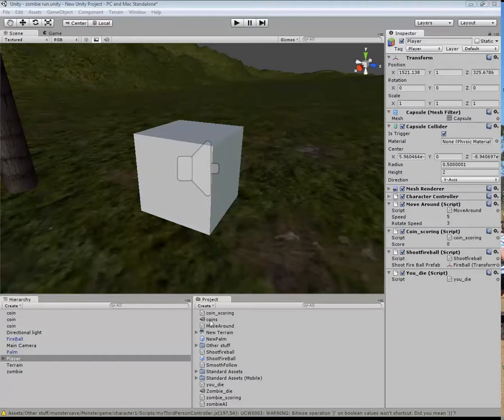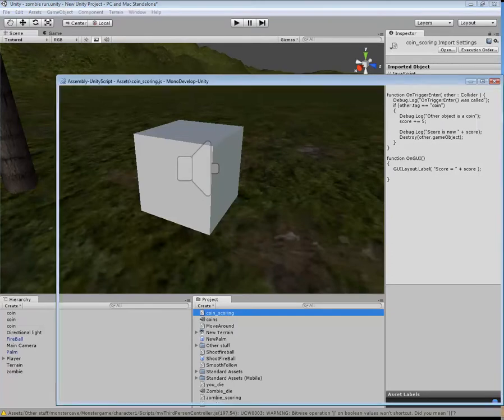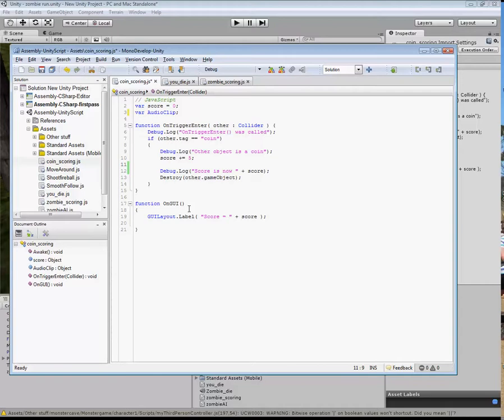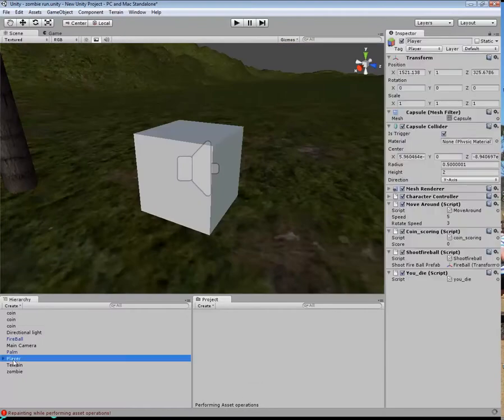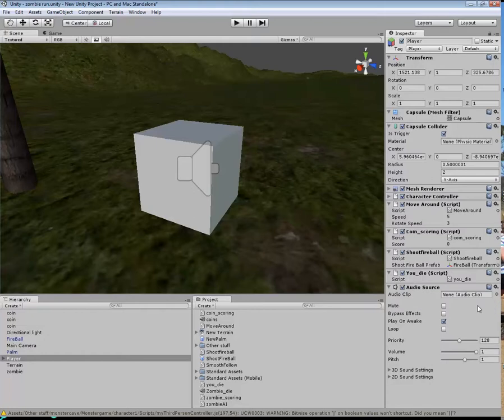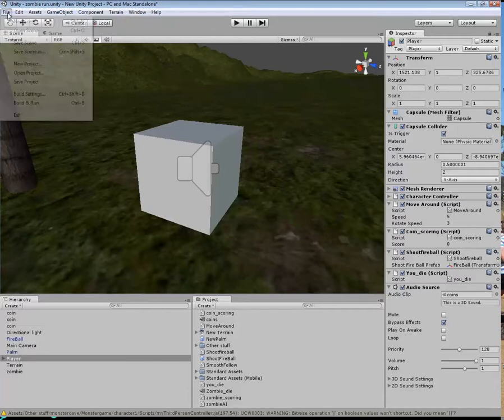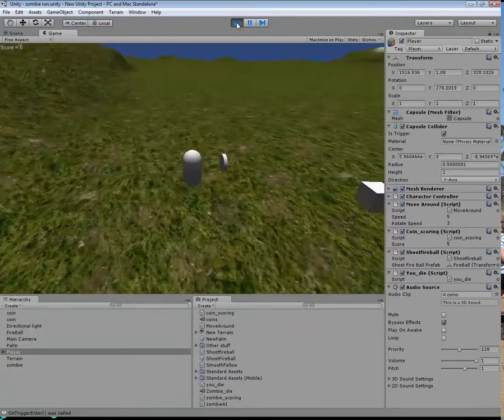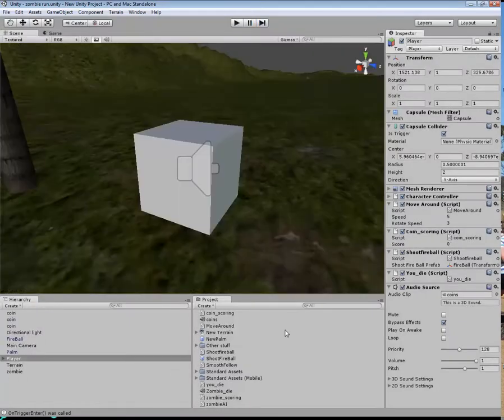Unity 3D part 9, Adding Sound to your game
This shows you how to import a sound effect into your game to play when you collect a coin